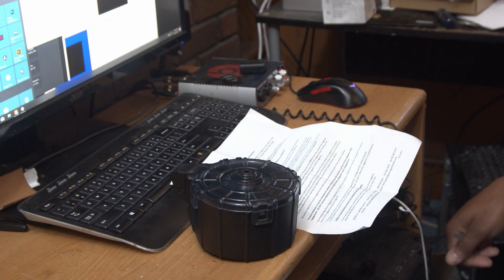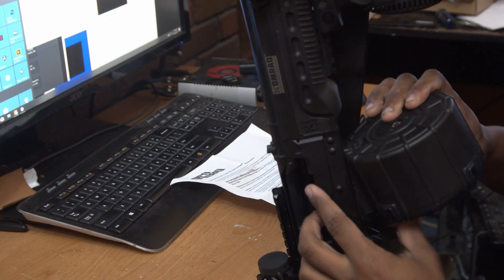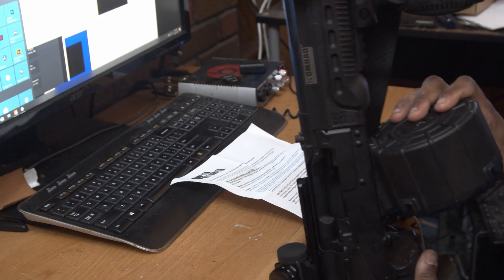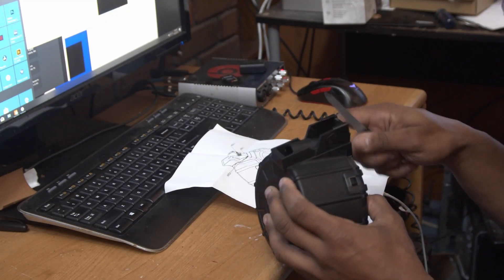KALASHNIKOV USA KOMRAD w/ ProMag Saiga 12 10 Round Drum - Install and Review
In this video I show you how to properly install and modify the ProMag 10 round drum for your KOMRAD firearm.